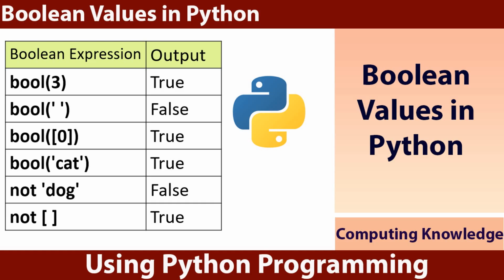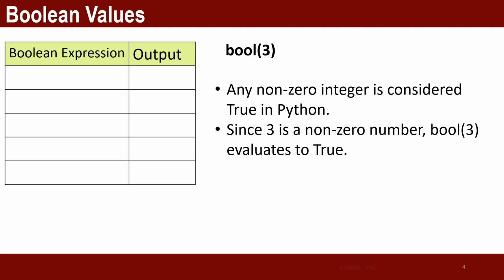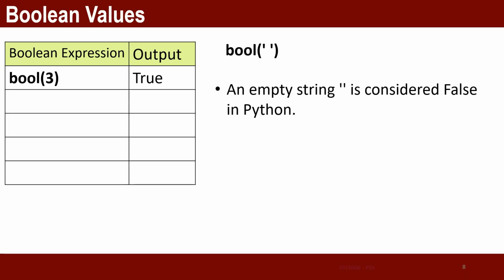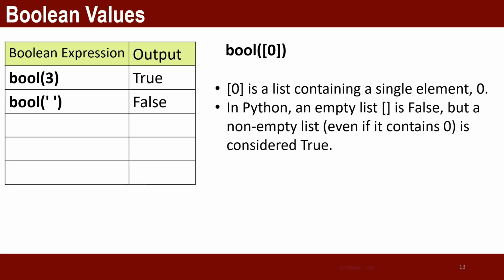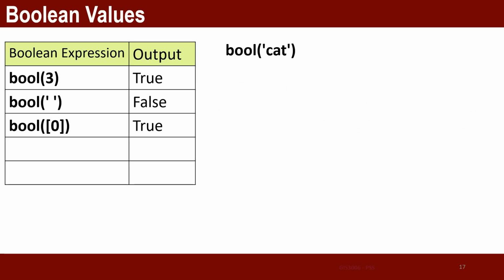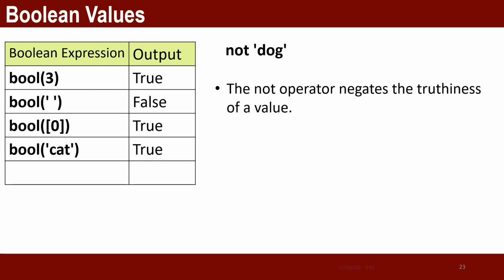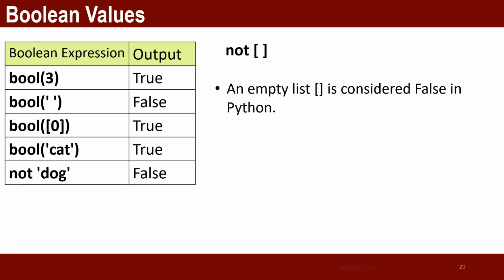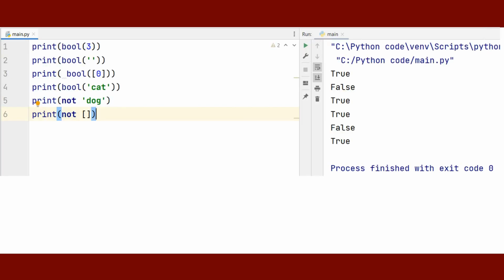How to evaluate the Python Boolean expression || Boolean Logic & Values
In this video, we dive into Python Boolean Expressions and learn how to evaluate Boolean values, logical operators, and expressions. You'll understand how True and False work in Python, how to use logical operators like and, or, and not, and how different data types behave in Boolean contexts.

🔹 Topics Covered:
✅ Understanding True and False in Python
✅ Evaluating Boolean expressions
✅ Logical operators: and, or, not
✅ Truthy and Falsy values in Python

By the end of this video, you'll have a clear understanding of Boolean logic in Python and how to use it effectively in your programs.